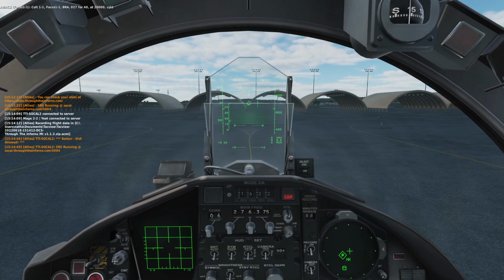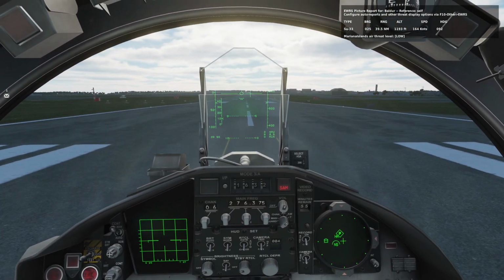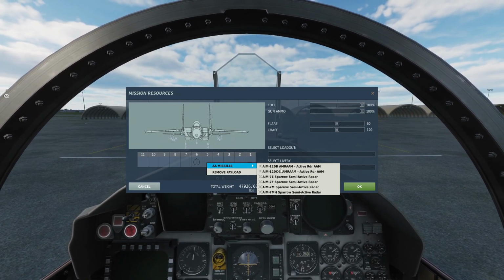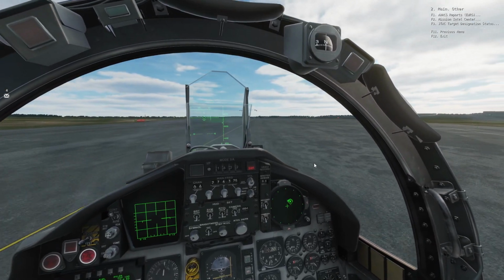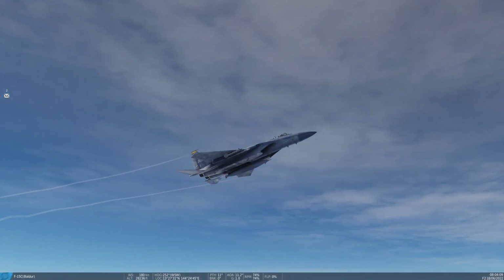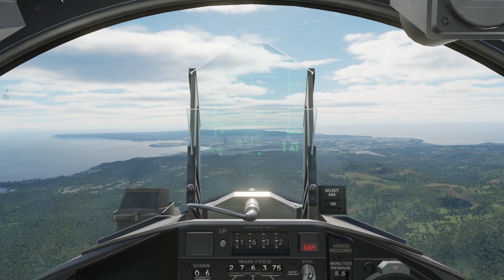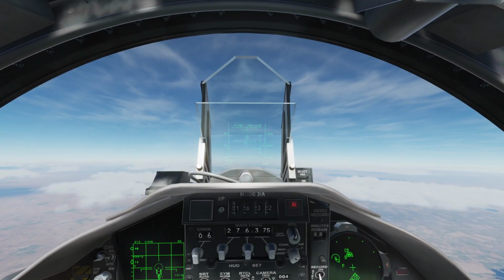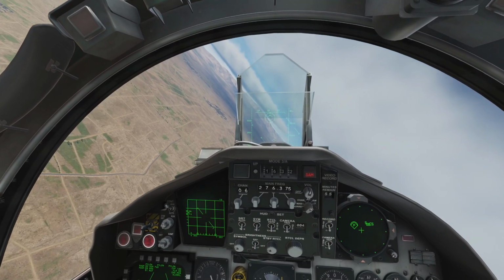F 15 for Jakes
0:00 - Instruments
2:20 -  Camera views
3:15 - Taxi
4:55 - Takeoff
7:47 - Maneuvers
10:15 - Weapons and startup
18:54 - Flight Performance
19:58 - Stalls, angle of attack, and recovery
24:25 - Approach
27:25 - Landing
31:38 - Beyond Visual Range Combat
37:10 - Basic Flight Maneuvers (Dogfighting)
38:30 - ECM